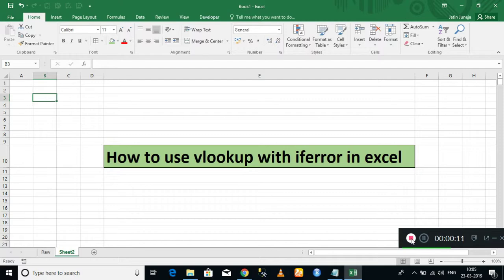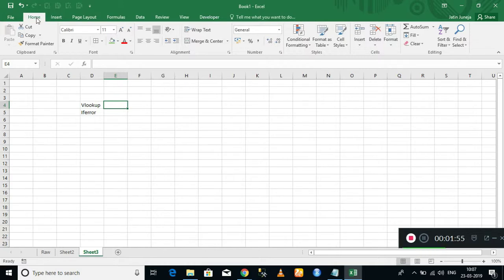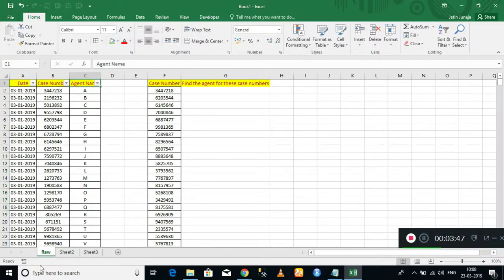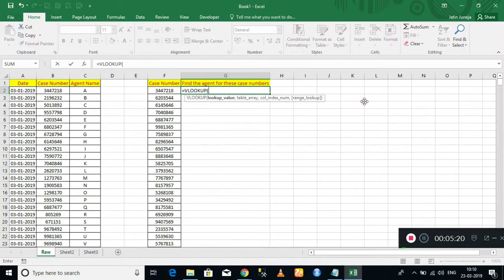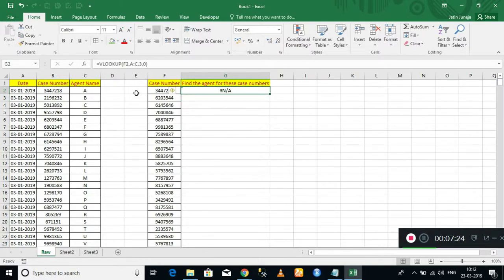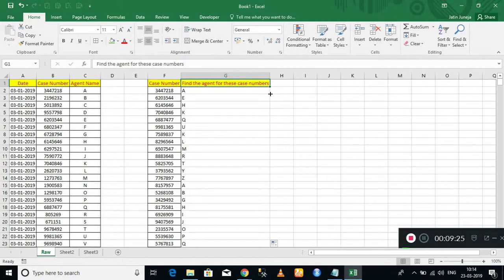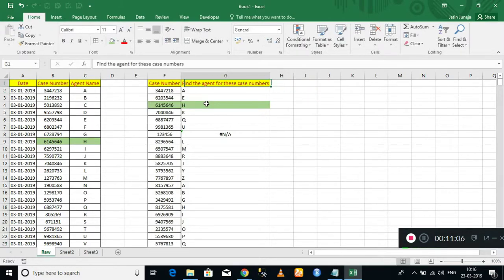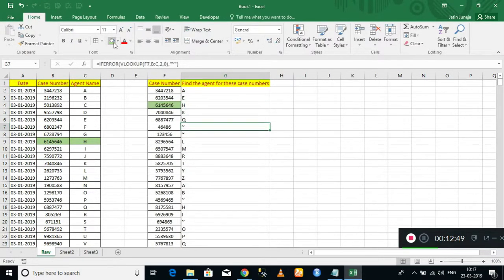How to use if error formula in excel with Vlookup || MS Excel || JJ Learning Center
Hi,

This video is all about the If Error and Vlookup functions used in ms excel.

Vlookup is the best function to be used for finding the values corresponding to a particular value in the data range.

Whenever, Vlookup is not able to give the desired result then to avoid the NA error IfError is used for the same.With IfError we can give the errors a user defined text or value.

This video is going to give you a clear understanding for Vlookup and IfError as they're majorly used in excel.

If you’ve any doubt related to any of the function taught in the video then you can comment here or send me an email at “ ” and I’ll try to reply on the same ASAP.